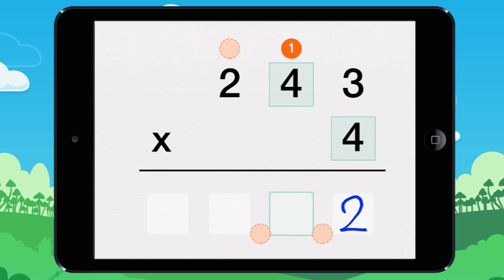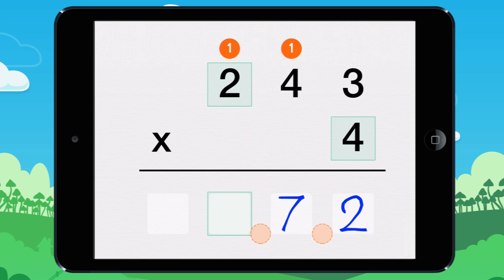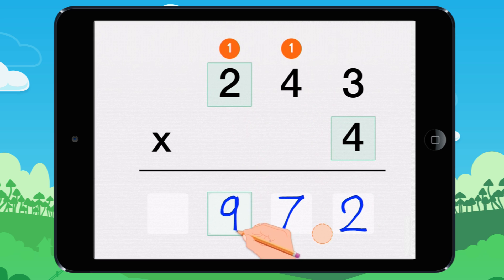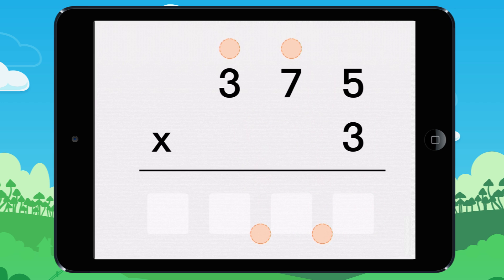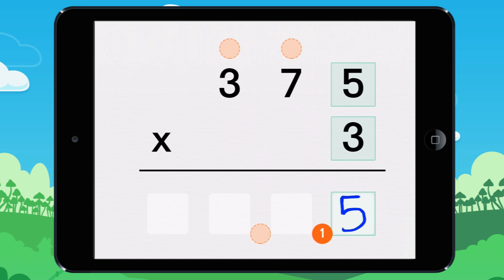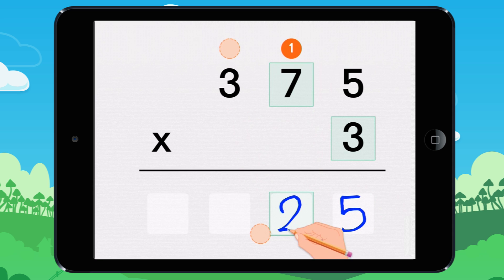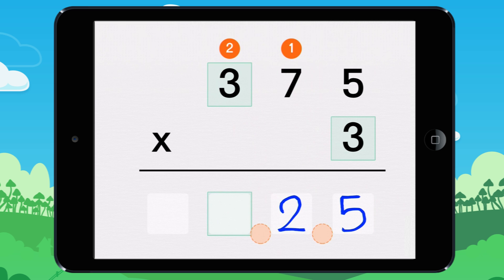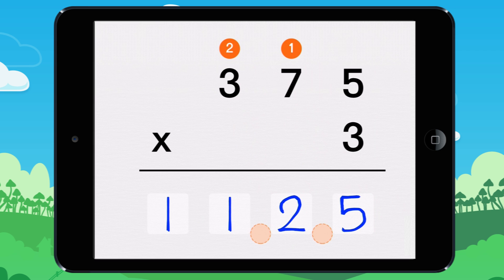Learn how to multiply with regrouping! Lesson